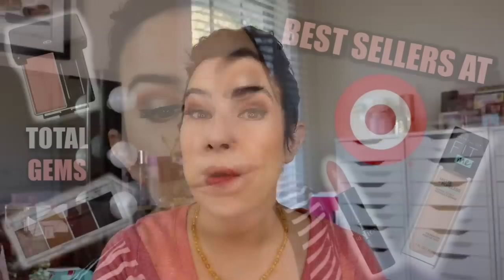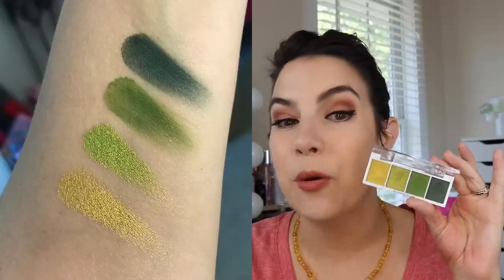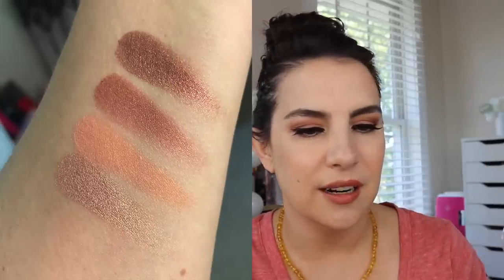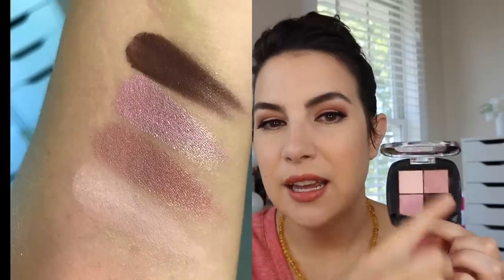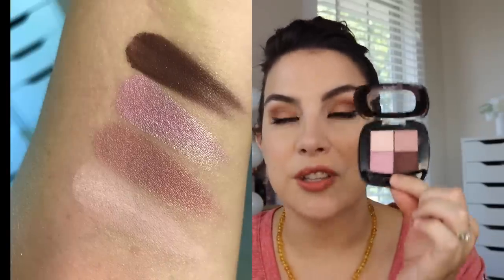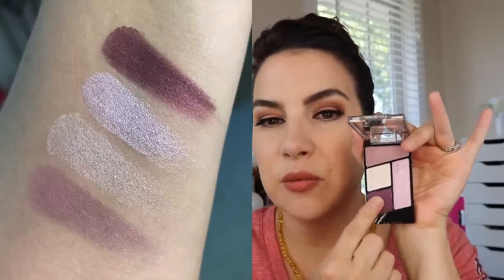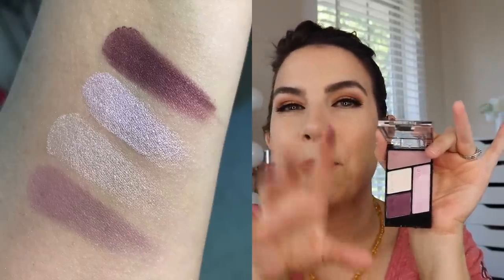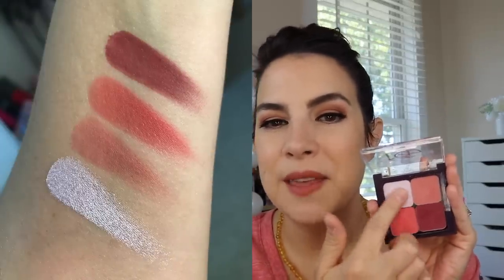MY FAVORITE Eyeshadow Quads & Trios (Nothing over $15)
Viewer requested! If you love ELF Bite Size Palettes, here are some more great (and affordable) ideas... plus a Charlotte Tilbury dupe! AND: Bridal Makeup- What I'd Do Differently

My Vlogs!

This has no impact on the cost to the consumer. I link to products this way whenever possible, and it has no bearing on the products I choose to review or recommend. I would link the products on Ulta/Sephora/whatever brand’s website anyway as a means of connecting you to further info on the products, so now it simply offers the potential for a slight financial benefit to me, which I greatly appreciate as I do not ever do sponsored videos. Feel free to use, or not use, the links provided. Thanks!)

Profound Thought:
"What comes out when life squeezes you? When someone hurts or offends you? If anger, pain and fear come out of you, it's because that's what's inside."
-Wayne Dyer

Random Thought:
Seems like everyday this week we've had that classic summer weather pattern of hot days and afternoon thunderstorms, and frankly, I like it. Or maybe I just like the girls saying- where's Jim? (local meteorologist)... what's he saying about the weather? It's so cute. We talk about the weather a lot and it reminds me of being little and watching the news every morning, mainly to find out what the weather was going to be like.